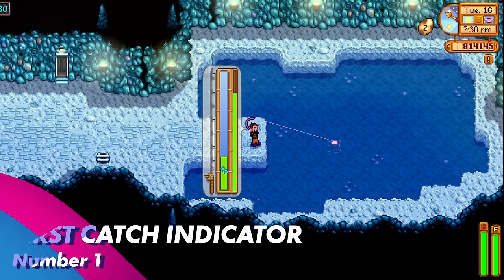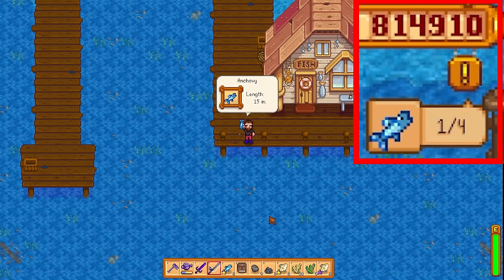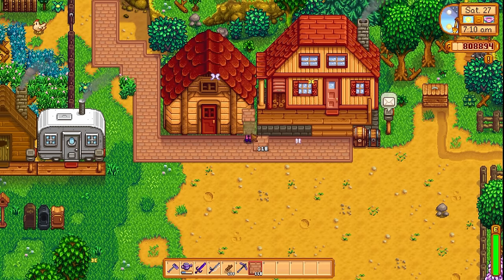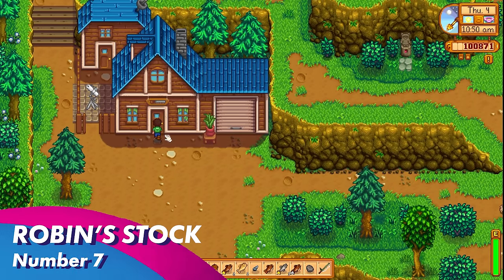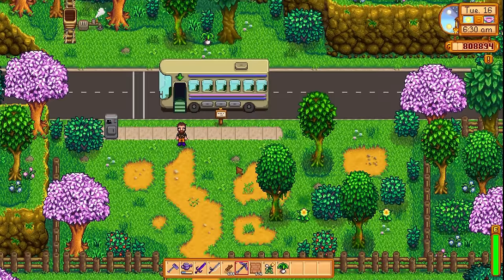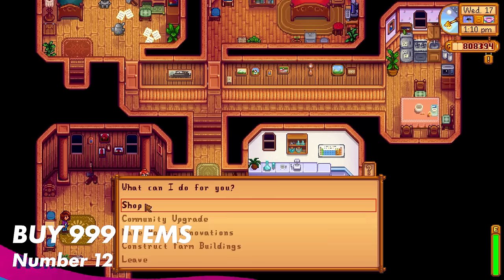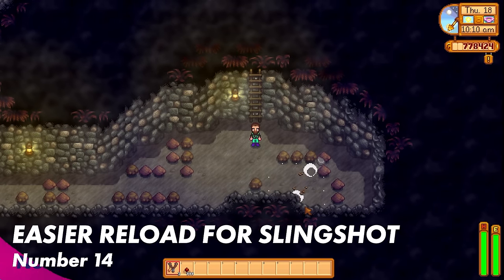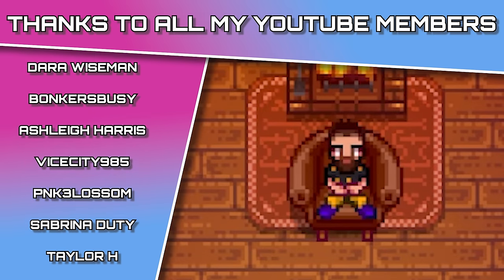Stardew Valley 1.6 is Finally here! | 15 Quality of life updates | NO Spoilers!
Stardew Valley 1.6 Update is finally here and there are some amazing Quality of Life updates included. Here are my top 15 Quality of Life updates without giving any game play spoilers. These are welcomed changes to Stardew Valley.

MEMBERSHIP IS NOW AVAILABLE!!!